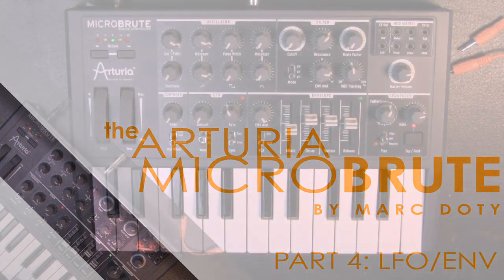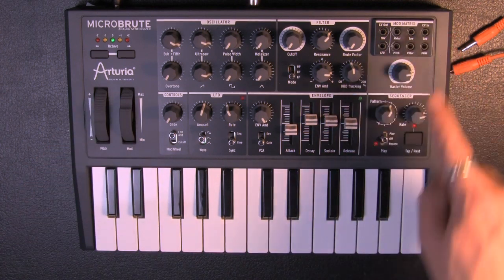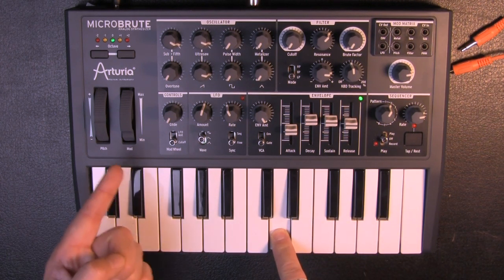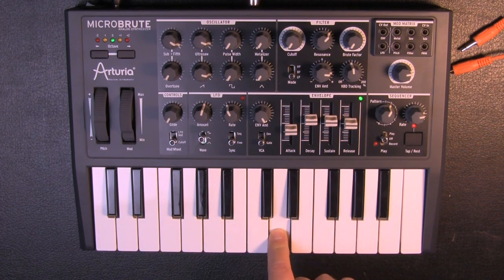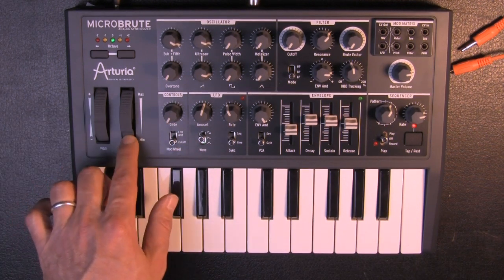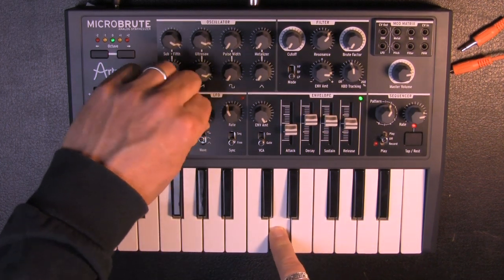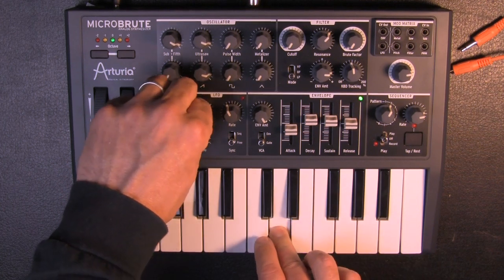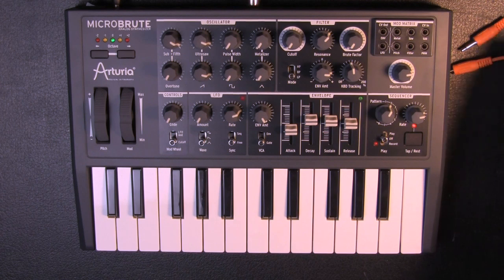The Arturia MicroBrute- Part 4: LFO, ENV, and patching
Here is a demonstration of the sound and functionality of the robust modulation possibilities of the Arturia MicroBrute.